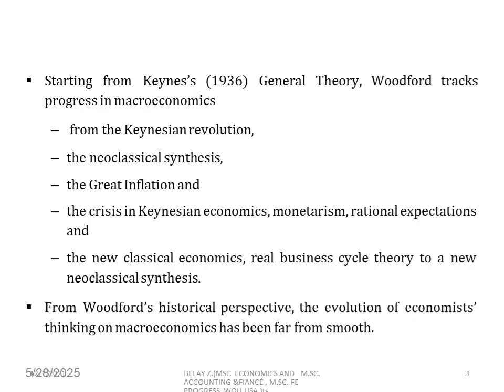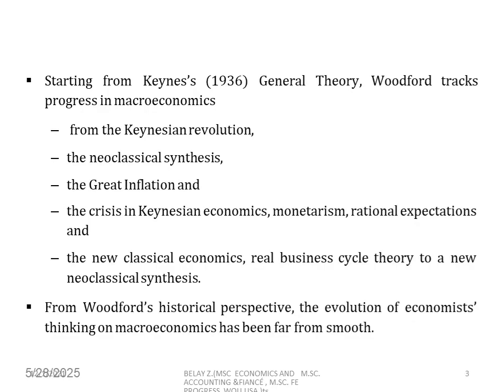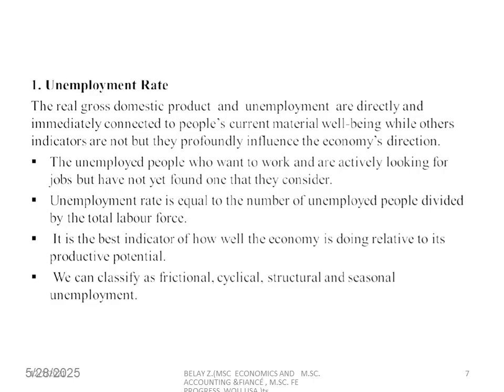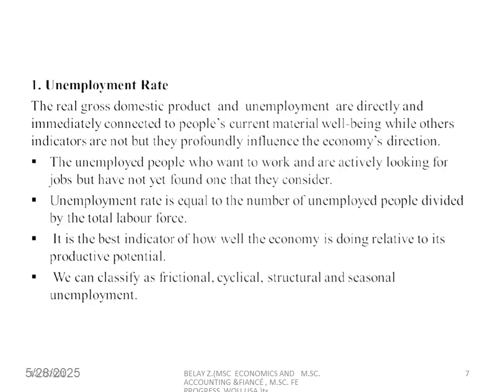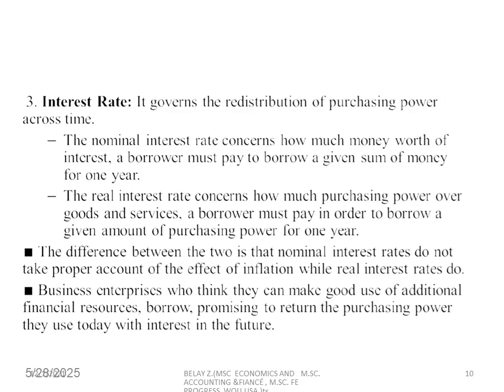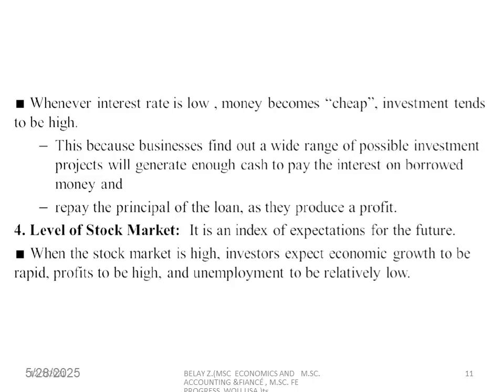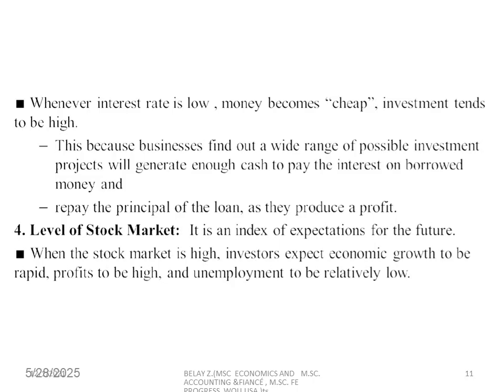🎓 GDP, Inflation, Unemployment, Interest Rates & PPP/ Macroeconomics Basics:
Basic concepts of Macro economics
-Historical Perspectives of Macroeconomics
-Unemployment rate
  -Inflation rate
 -Interest rate
 -Level of the stock market
  -Exchange rate
Real gross domestic product
 -Gross Domestic Product (GDP)
-The GDP Deflator and Purchasing Power Parity Method